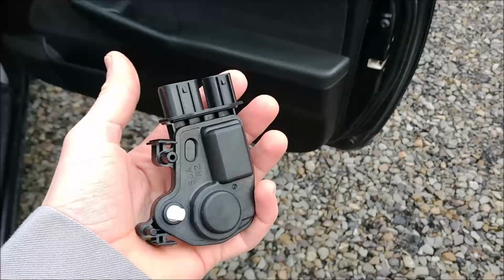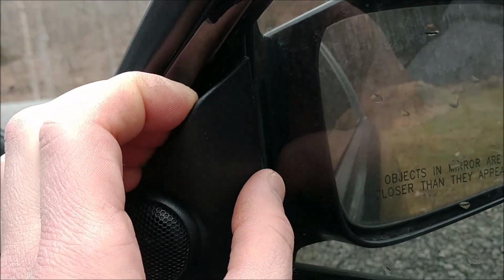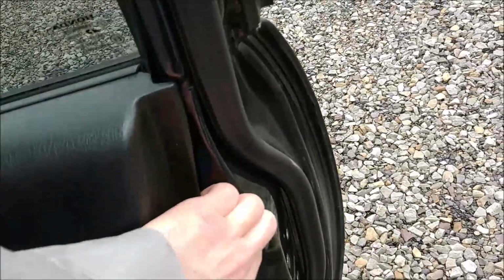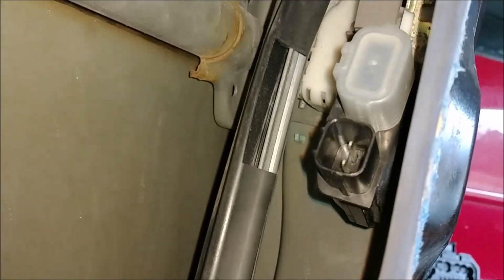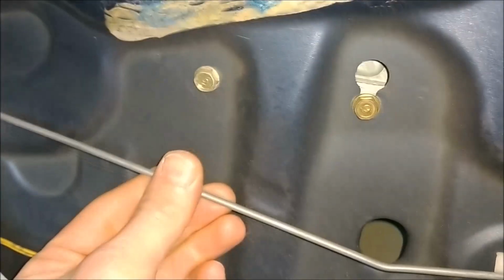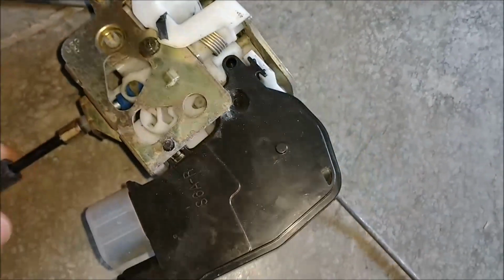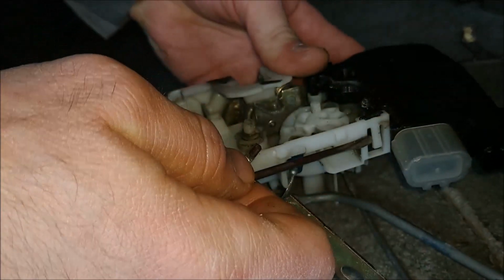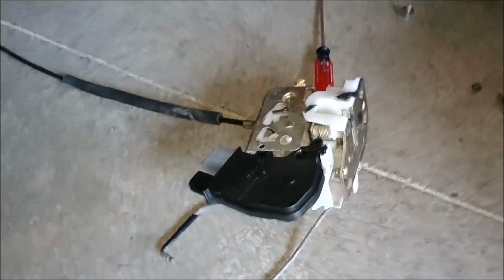2003 Honda Civic door lock actuator removal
In this video I show how to remove the door lock actuator in the passenger door of a 2003 Honda Civic EX coupe. This same process will work on other Honda models as they are very similar.

Link for passenger door lock actuator: